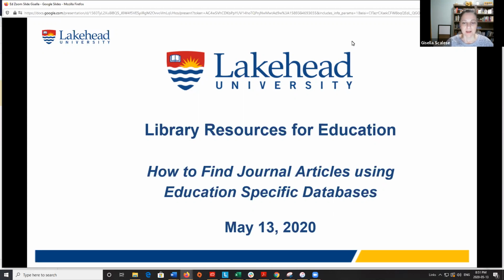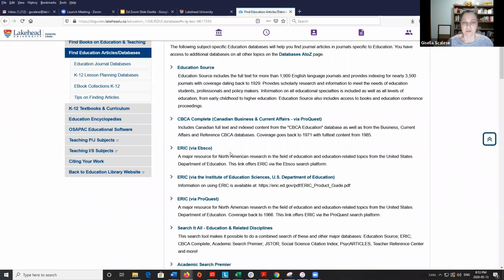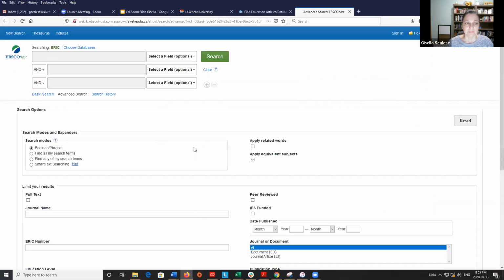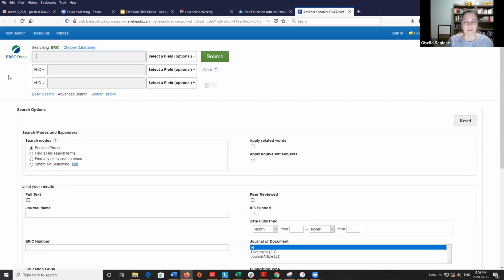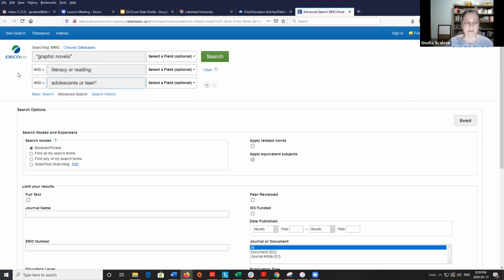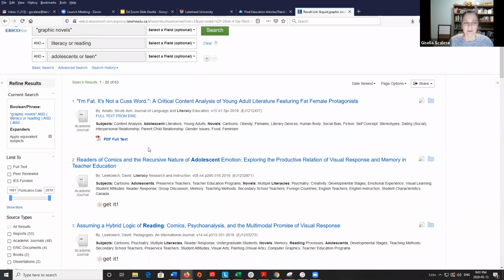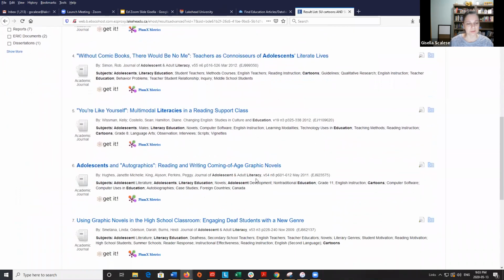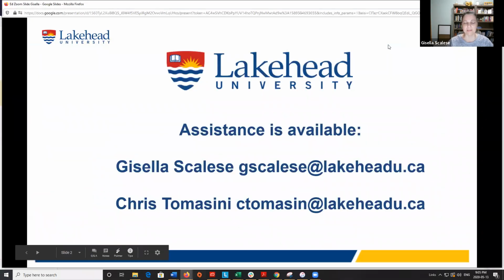Education Indexes for Finding Journal Articles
How to search for articles specifically within the field of Education, via databases like ERIC and Education Source.